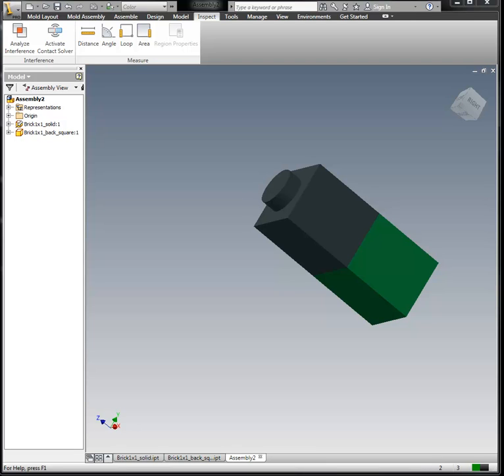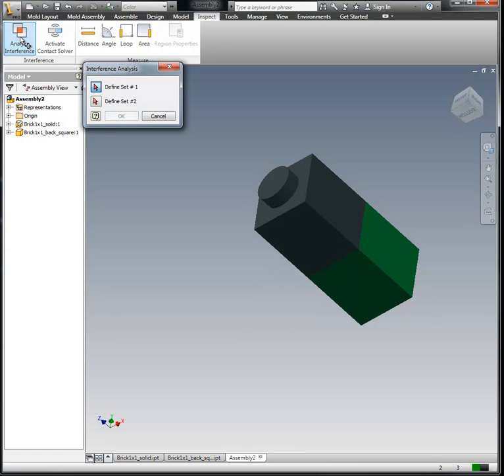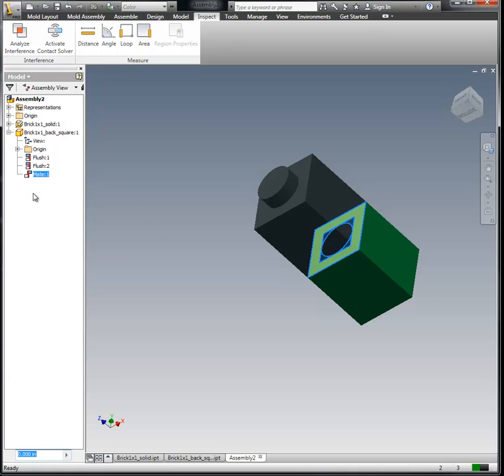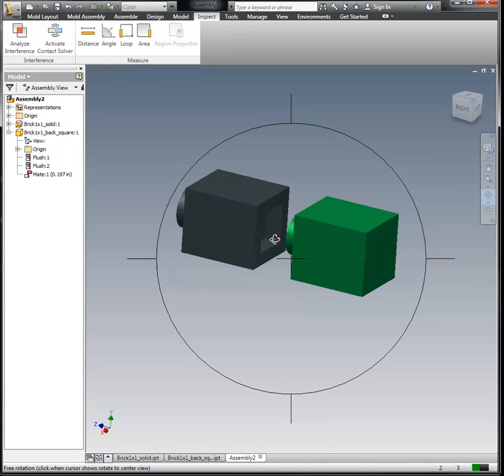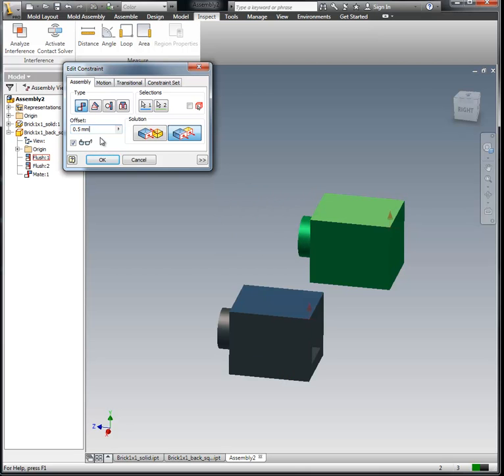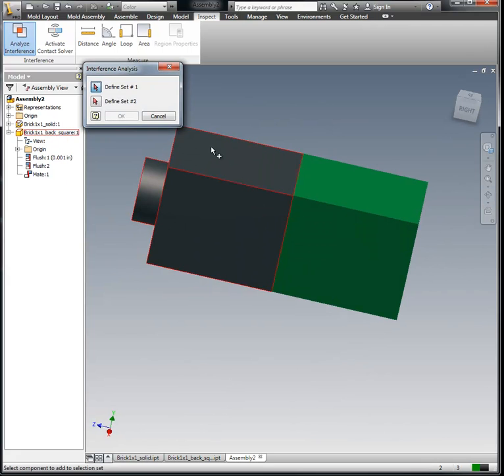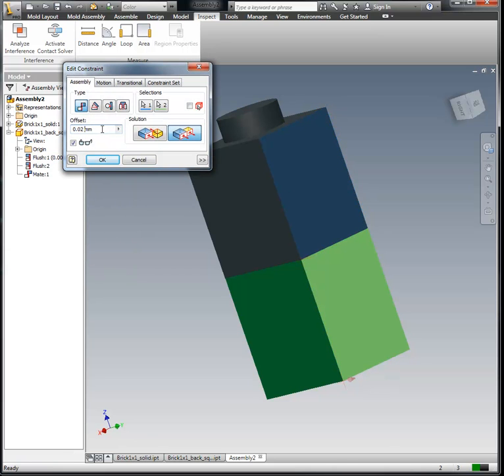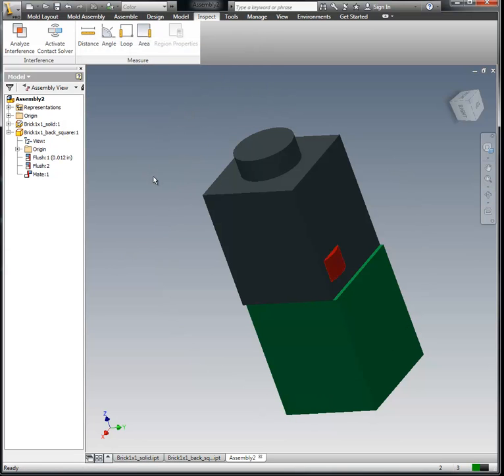Brick 1x1 Interference Analysis